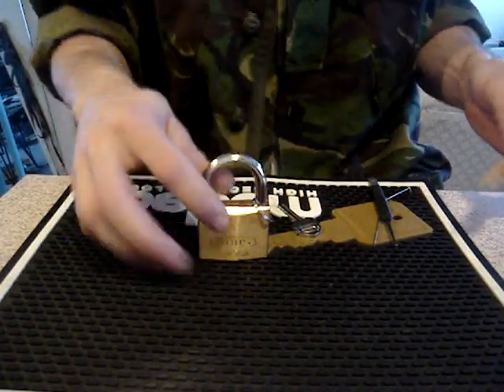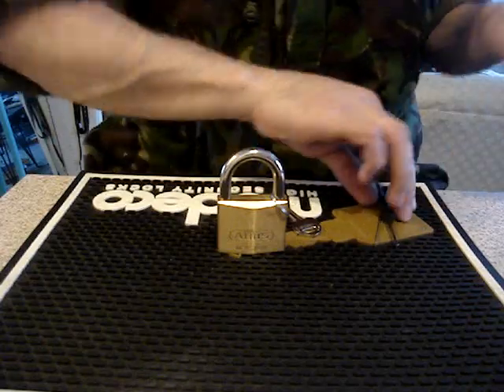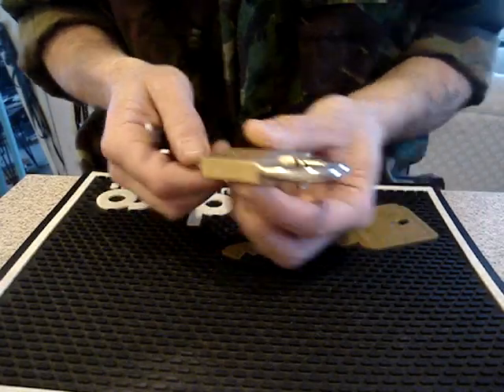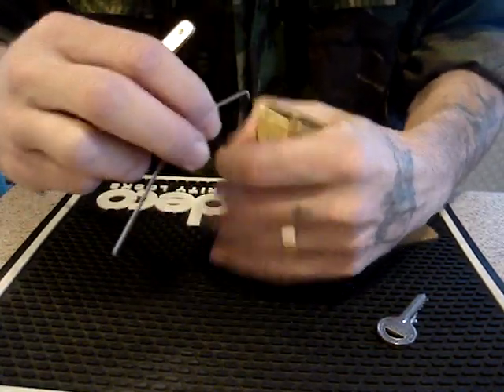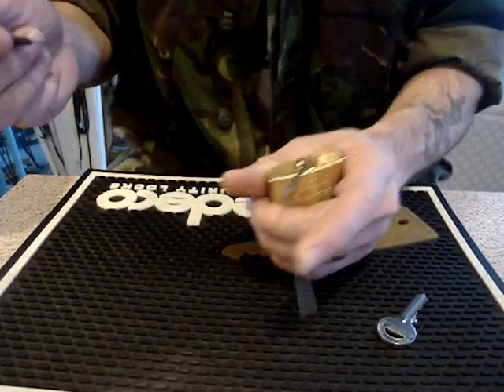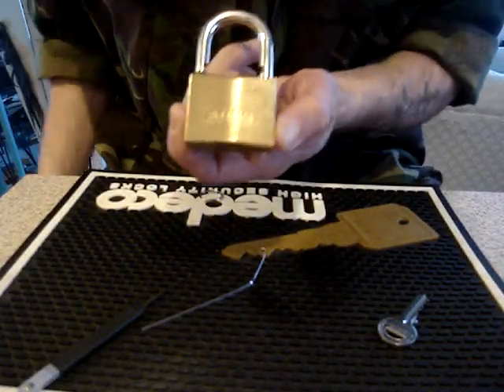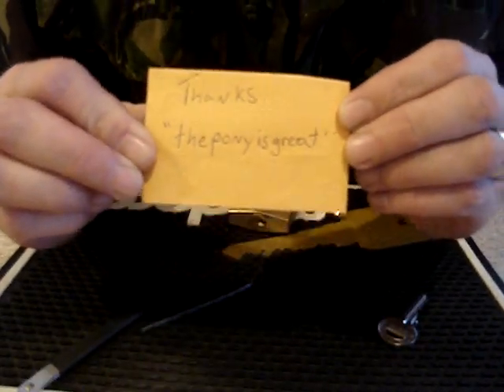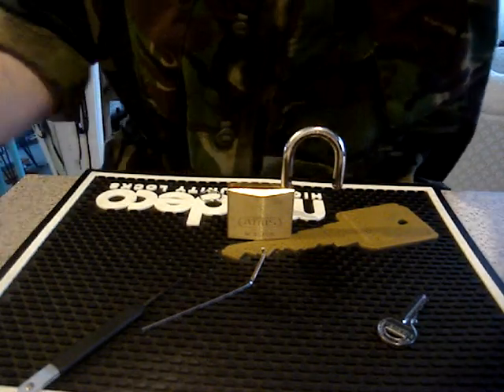ABUS 85/50 PICKED SPP (THANKS "theponyisgreat")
ABUS 85/50 on loan all the way from Germany, thanks, "theponyisgreat".
 this vid is just a precursor violation of this lock.
further humiliation by bump is imminent.
this is a 5-pinner, with all regular key pins, and carries four spool drivers,and one regular.
a blindingly simple pick. 2EZ.